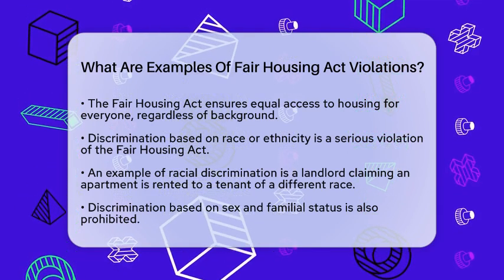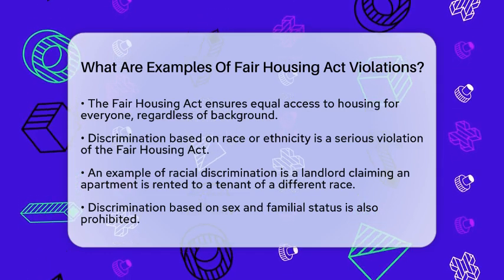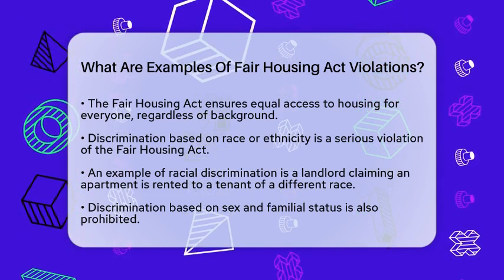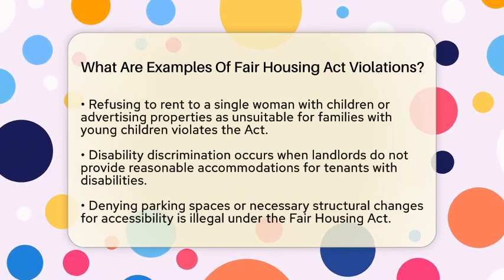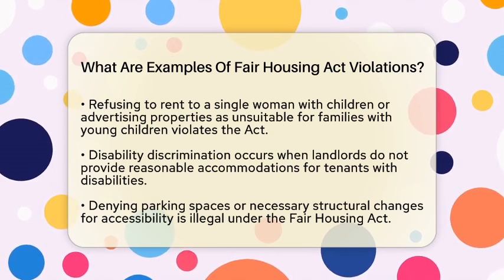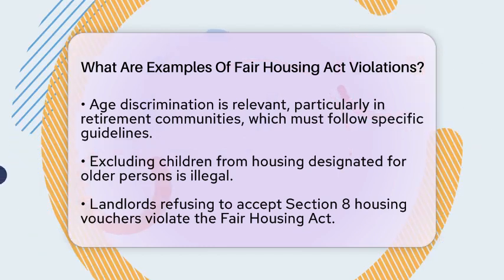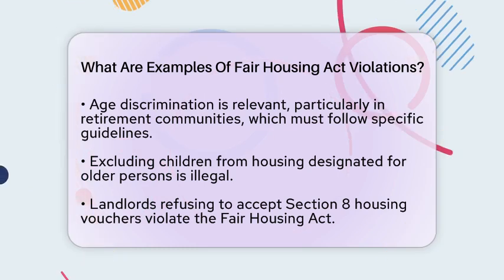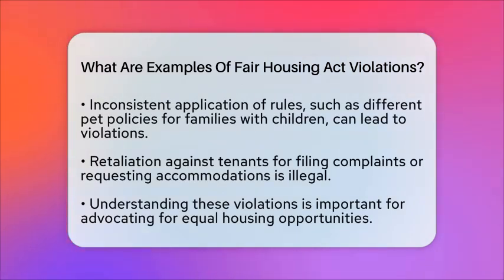What Are Examples Of Fair Housing Act Violations? - We Are Liberal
What Are Examples Of Fair Housing Act Violations? In this informative video, we will discuss the various actions that can violate the Fair Housing Act, a key federal law that ensures equal access to housing for everyone. We will highlight specific examples of discrimination that can occur, including issues related to race, sex, familial status, disability, age, and the use of housing vouchers. Understanding these violations is essential for recognizing the importance of fair housing practices and the role they play in promoting social justice.

We will also touch on the implications of inconsistent rule enforcement by landlords and the illegal nature of retaliatory actions against tenants who assert their rights. This discussion aims to equip viewers with the knowledge needed to recognize and report unfair housing practices. By raising awareness about these violations, we can work towards a more equitable housing environment for all individuals.

About Us: At We Are Liberal, our mission is to explore the principles and ideas that define liberalism in today's world. This channel serves as a platform for those curious about political philosophy, social justice, and individual rights, offering a space to engage with these vital topics. Here, you'll find discussions on contemporary issues, historical contexts, and the evolution of liberal thought.